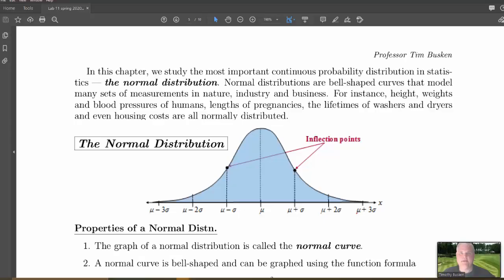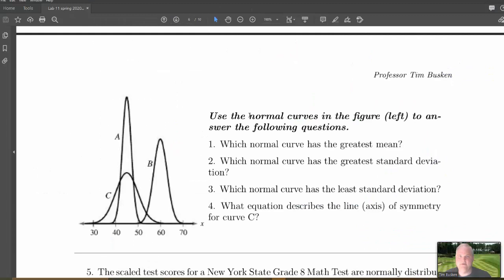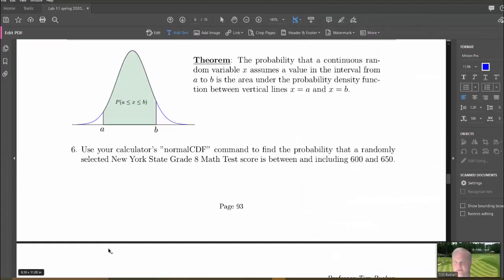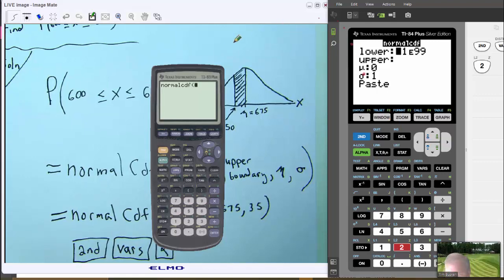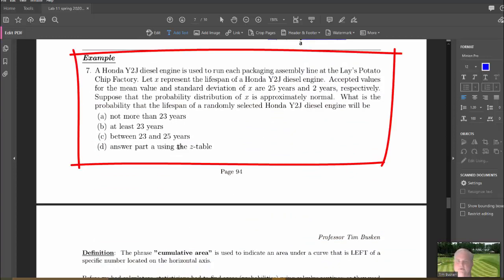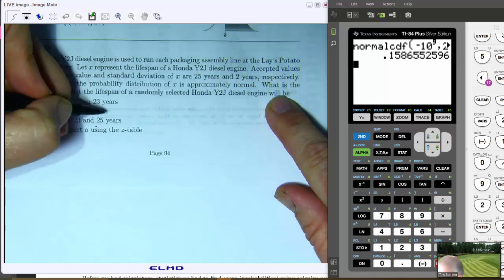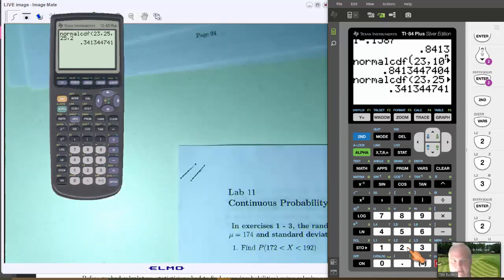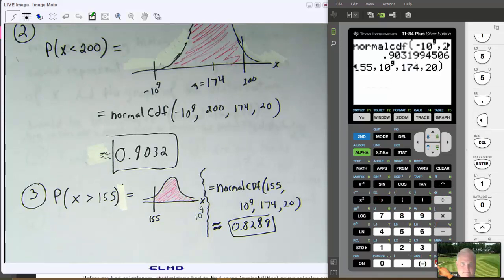Normal Distributions (Part 1)